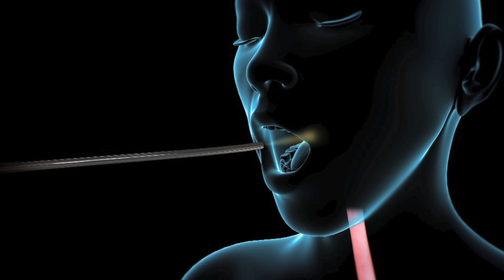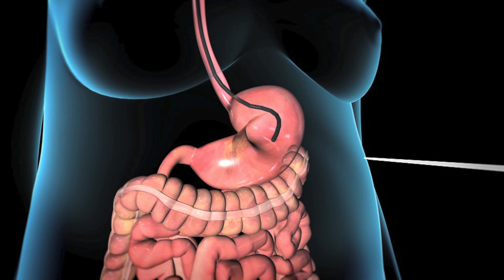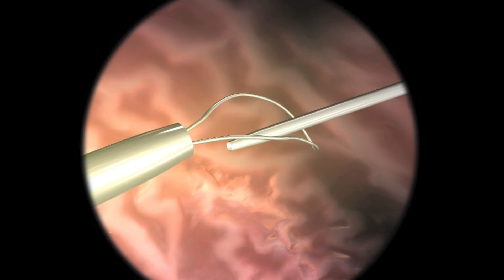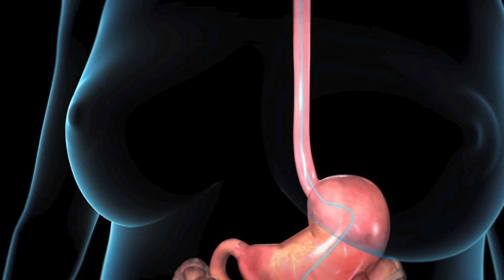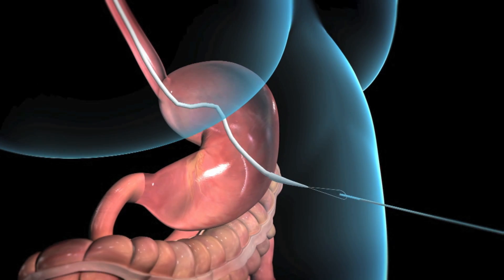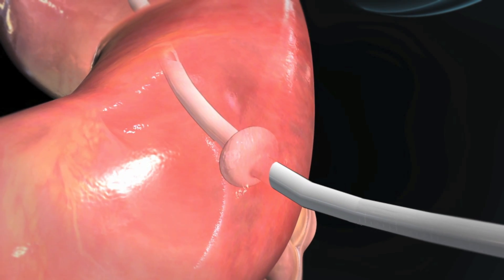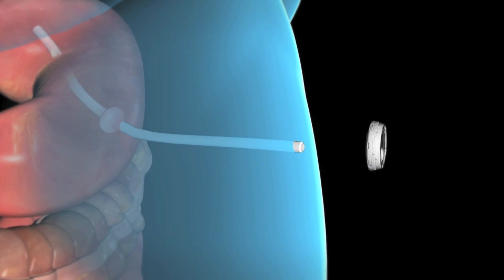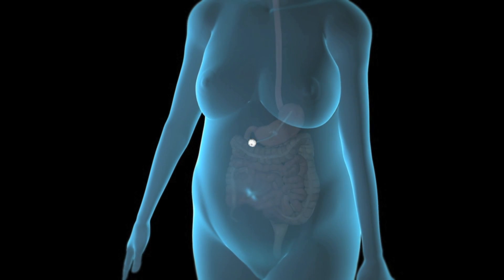AspireAssist: Tube Placement Procedure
This video demonstrates the minimally-invasive 20-minute procedure used to place the AspireAssist A-Tube. The AspireAssist is a new method for long-term weight loss, now available in the EU, United States, and beyond.